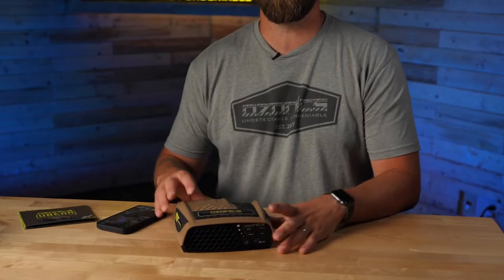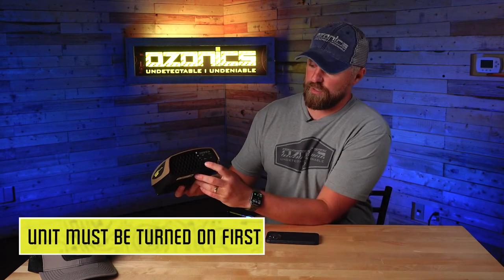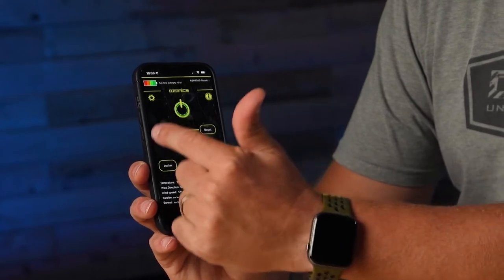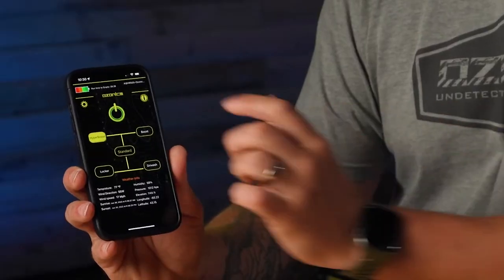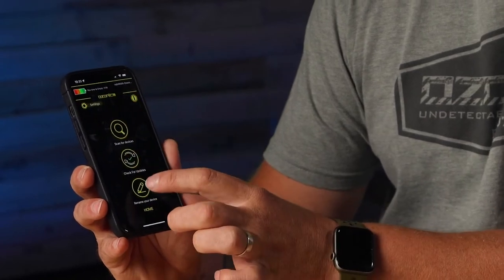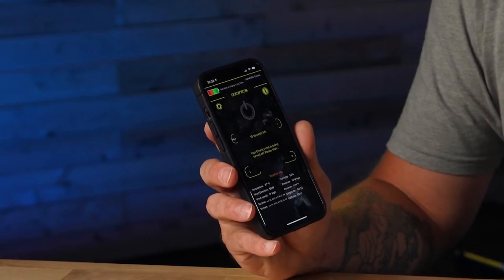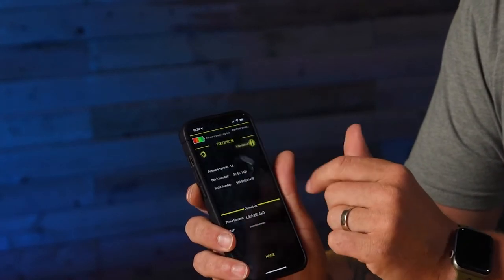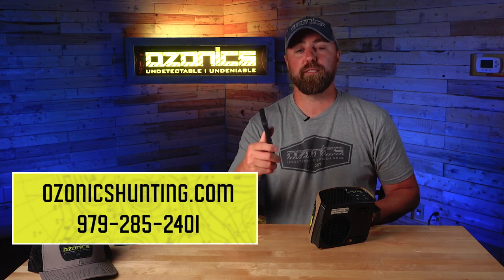Ozonics HR500 App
The Ozonics HR500 is Bluetooth enabled for handsfree use with the Ozonics App.  Now you have the ability to control modes of operation, monitor battery life, even check your local weather.  The Ozonics App is the new information hub for your Ozonics HR500!

00:00 Ozonics App
0:12 How to connect App to HR500
1:09 Functionality of Ozonics App
2:54 Things to remember with Ozonics App
3:42 How the Ozonics App will help you